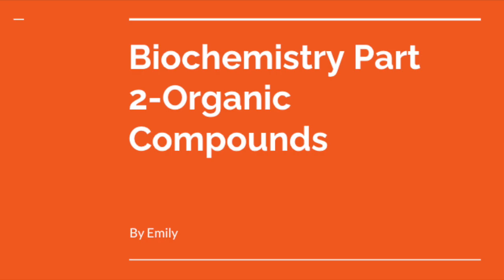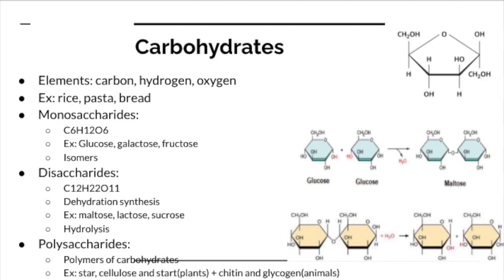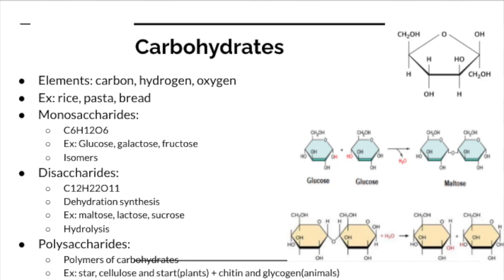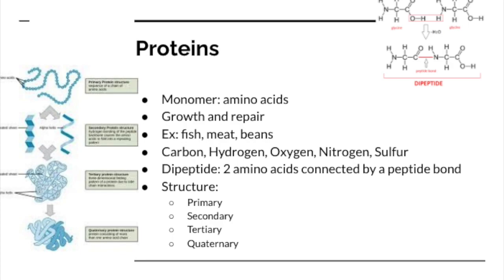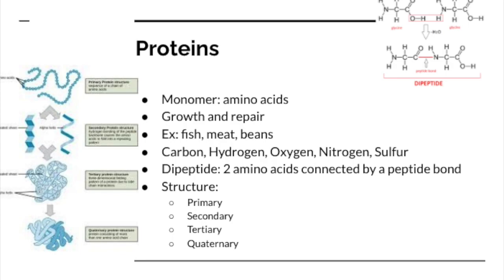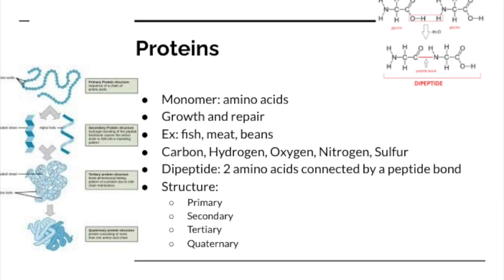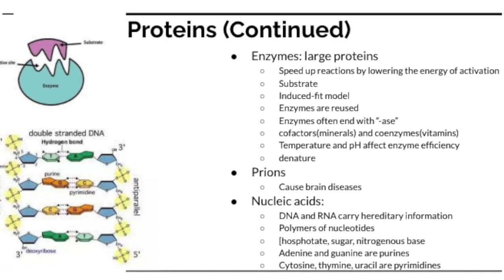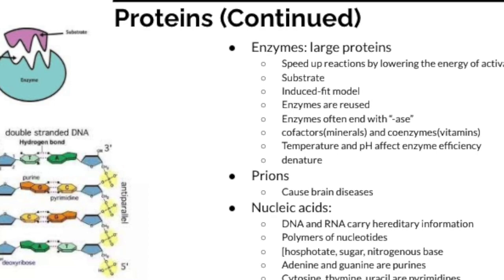Biochemistry Part 2-Organic Compounds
The text in the video is based off of the Barron's SAT Bio page 44-47